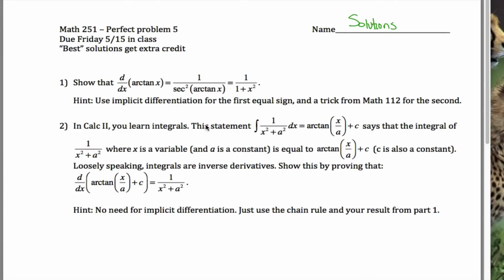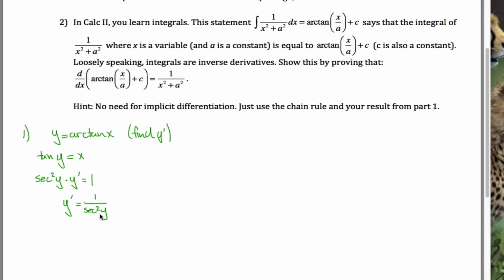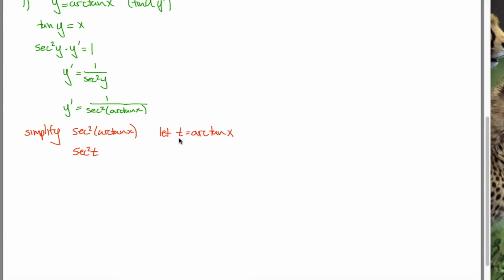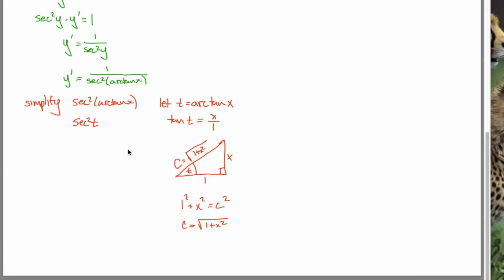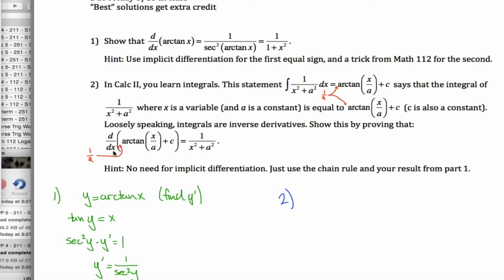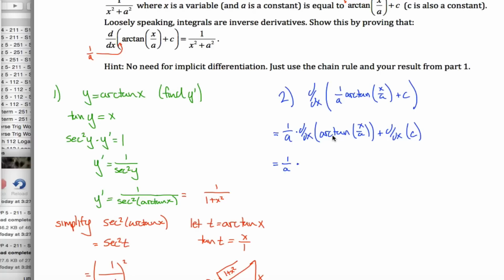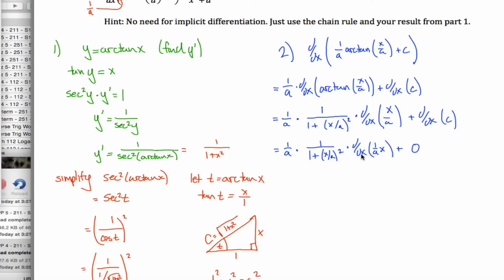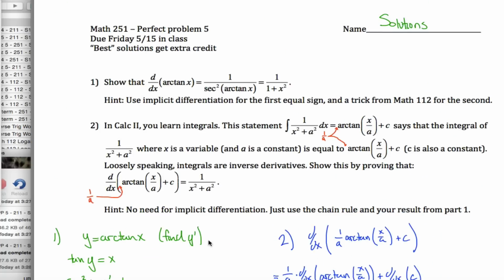Arctan x derivative